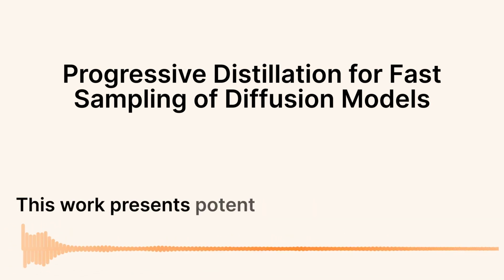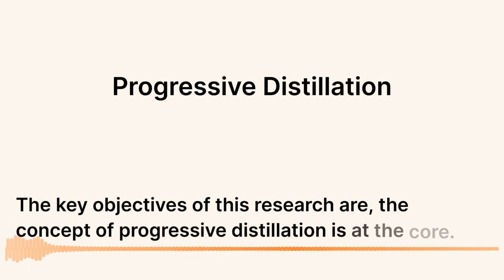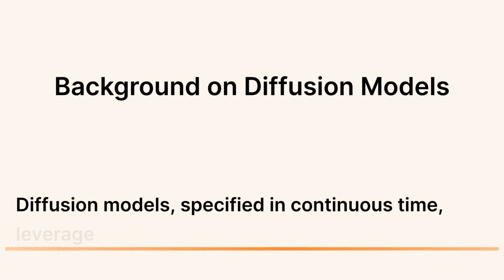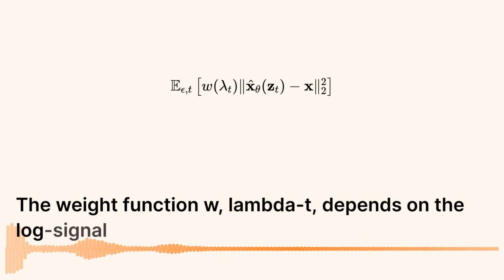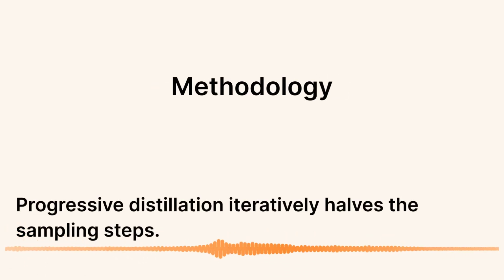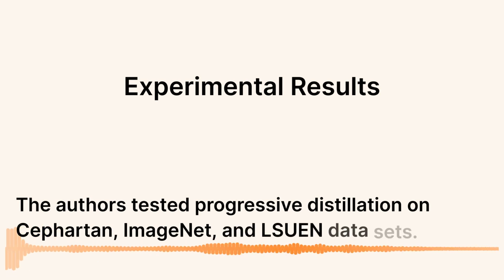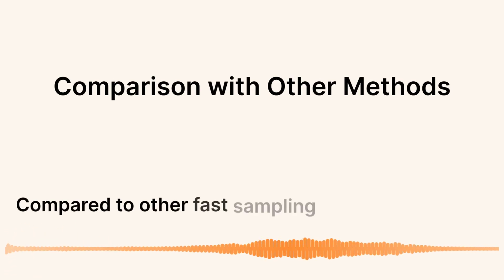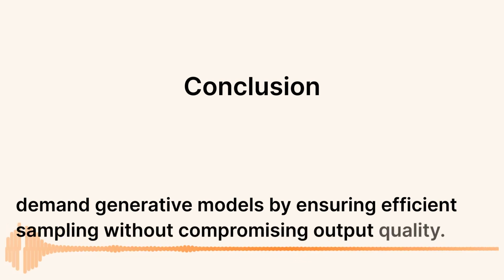Speed Up Diffusion Models with Progressive Distillation!